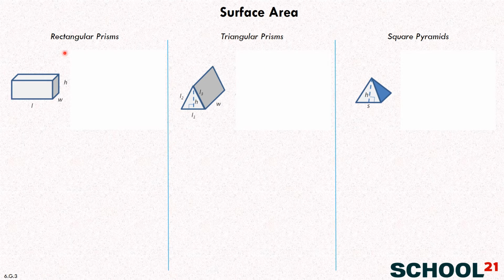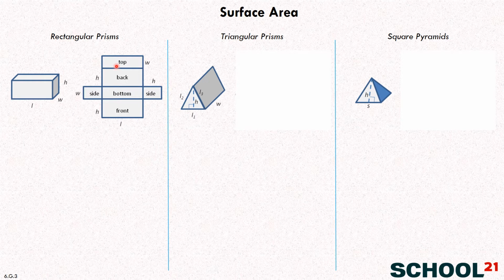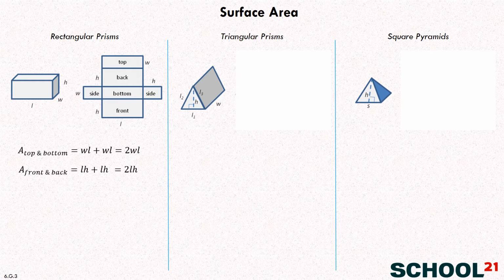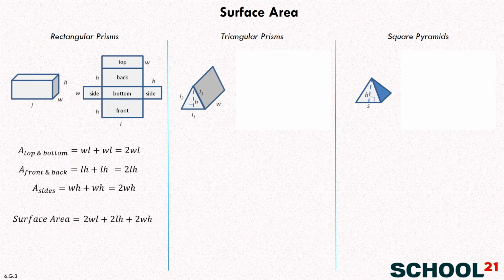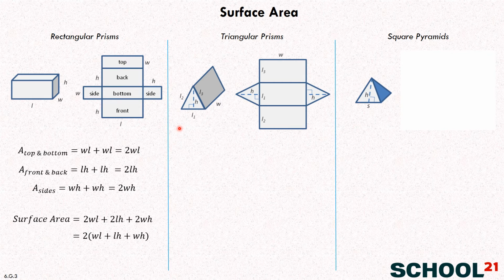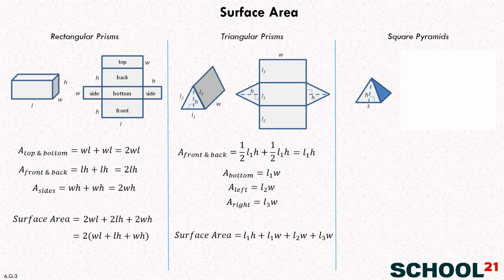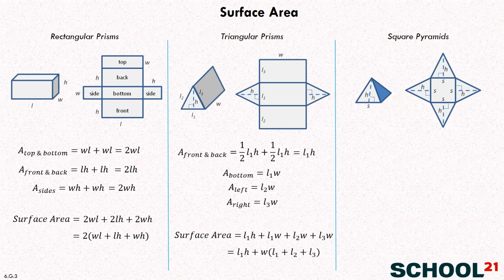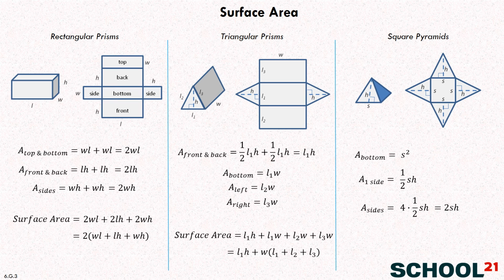Surface Area (6.G.3)